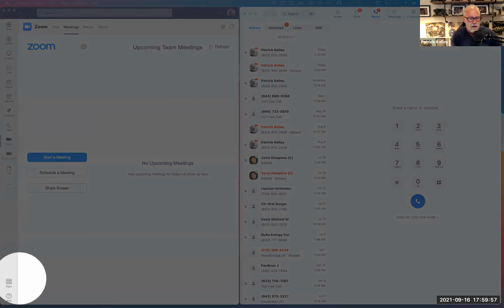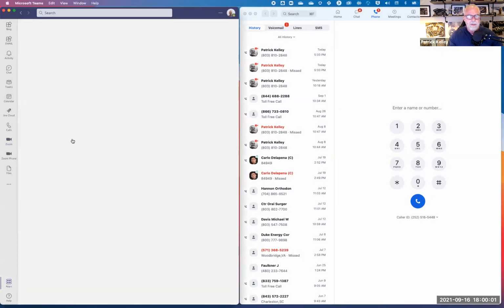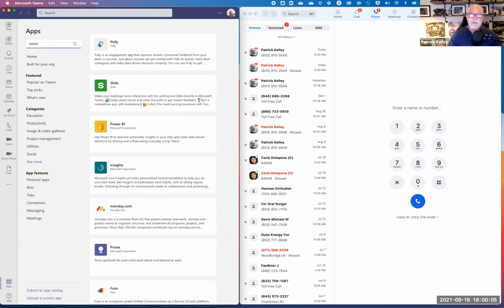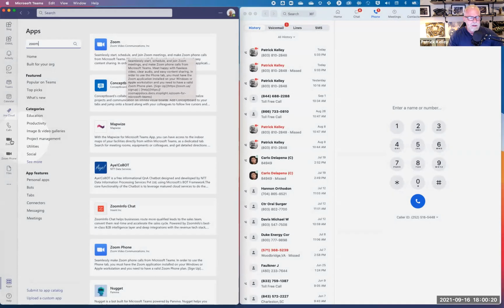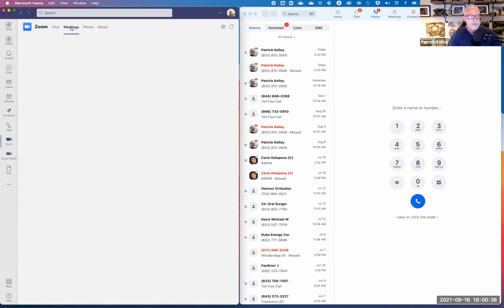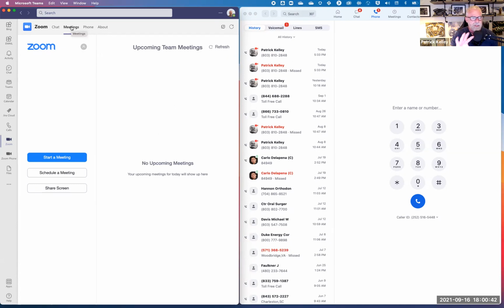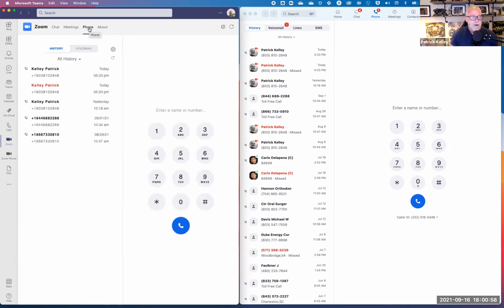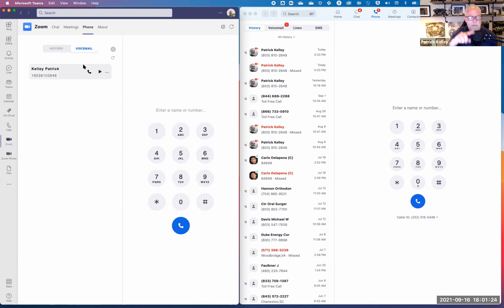Zoom Phone App in Microsoft Teams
Watch me demo Zoom Phone inside of Microsoft Teams!